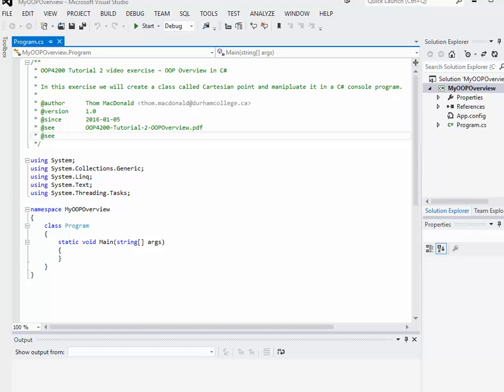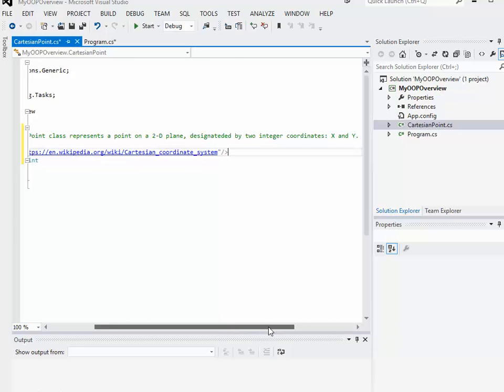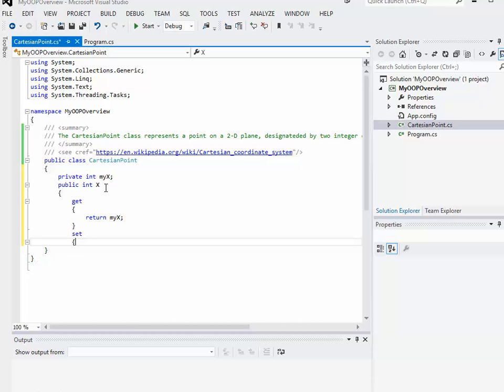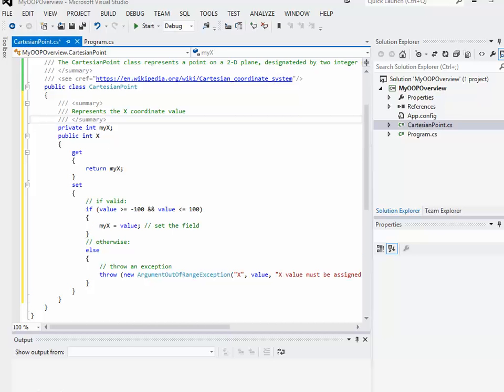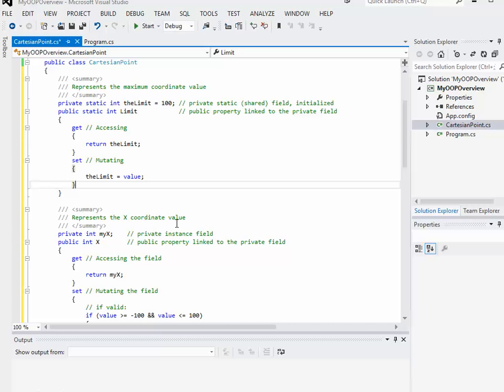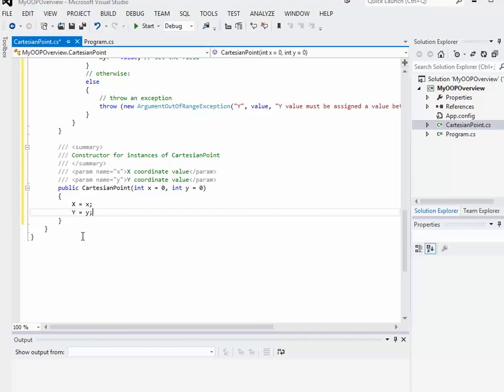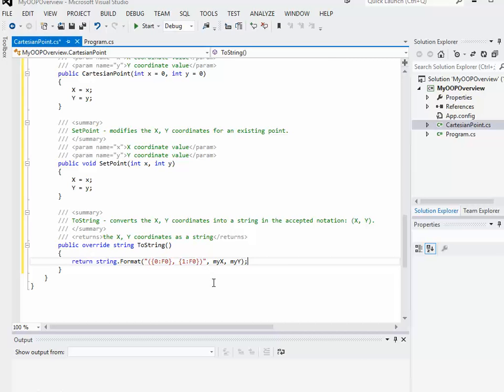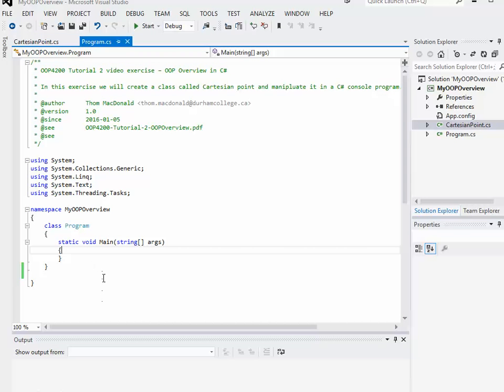OPP Overview - Part 1 (Basic Class)